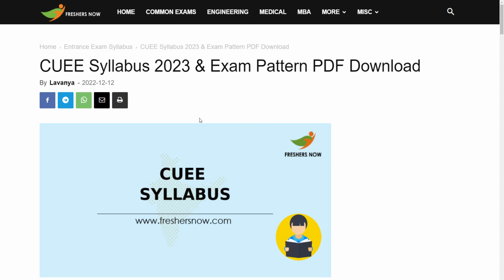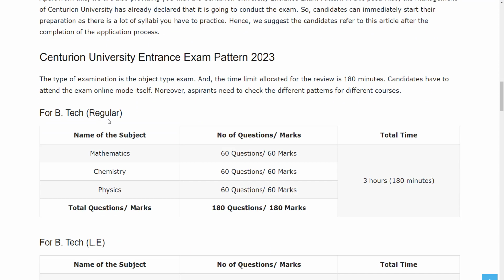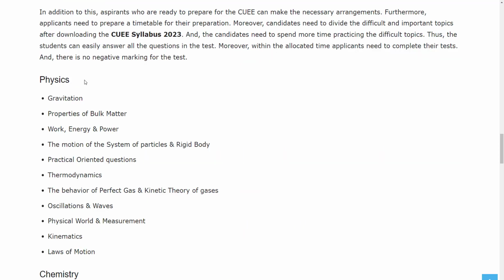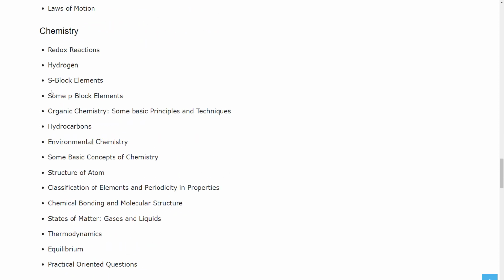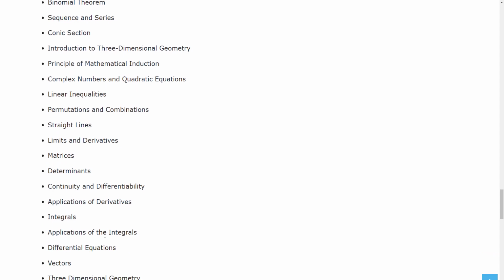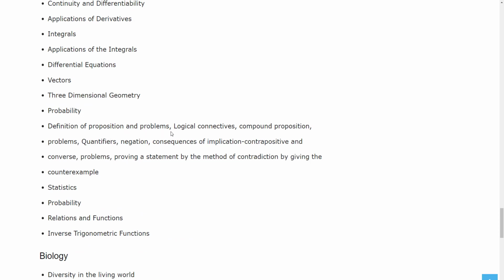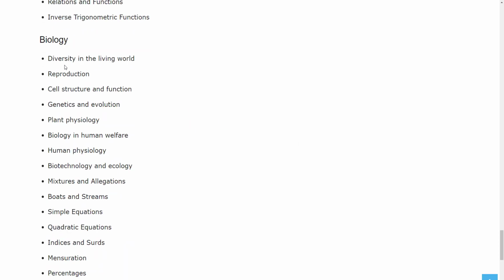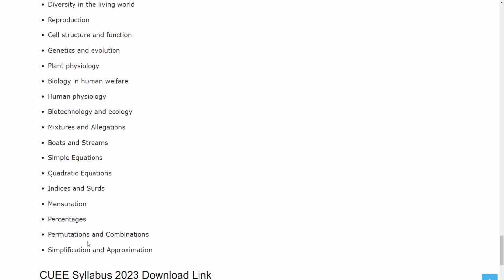CUEE Syllabus 2023 | Exam Pattern for CUEE Entrance Exam 2023